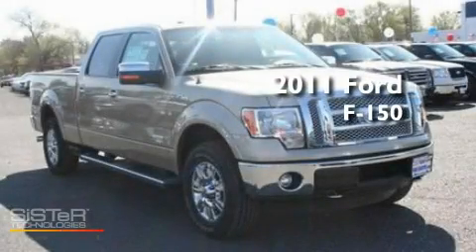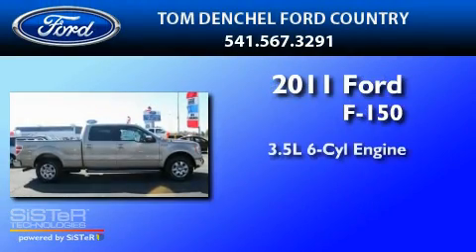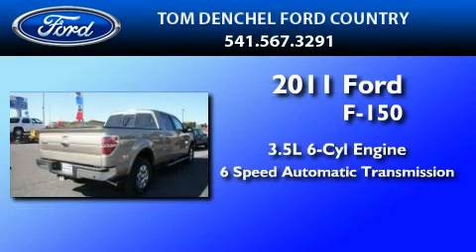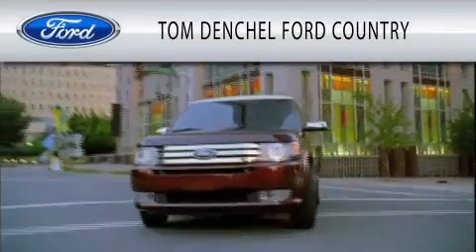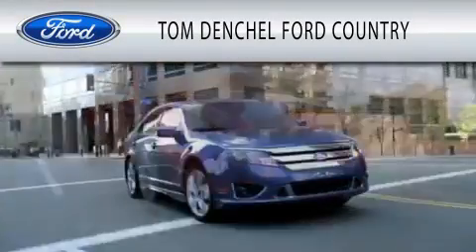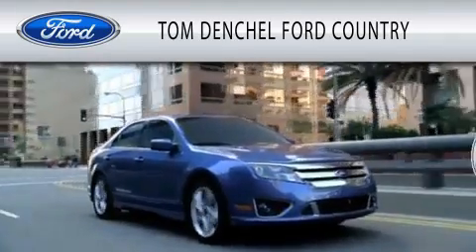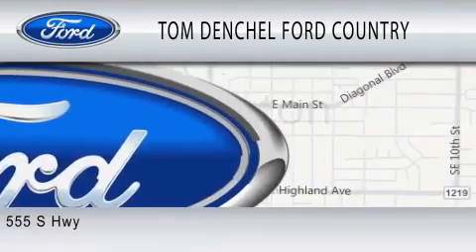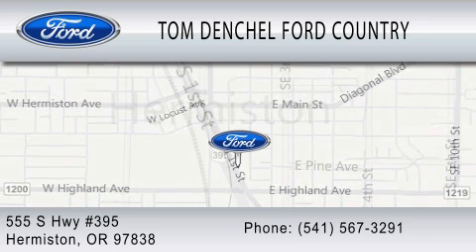2011 FORD F-150 OR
Year : 2011

 Make : FORD

 Model : F-150

 Engine : 3.5L V6

 Trans . : AUTO 6SPD

 555 South Highway 395

  , OR 97838